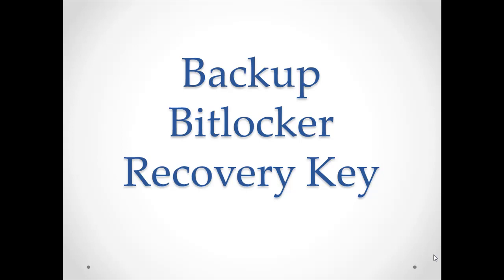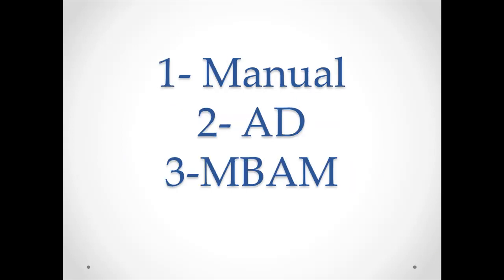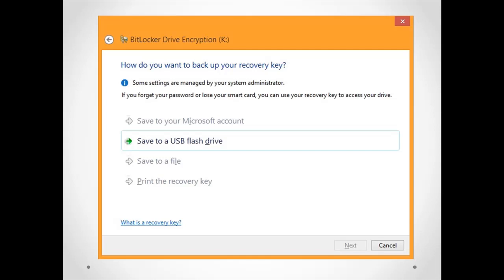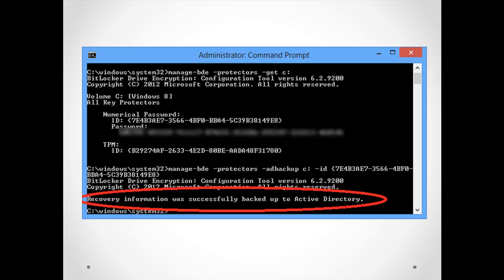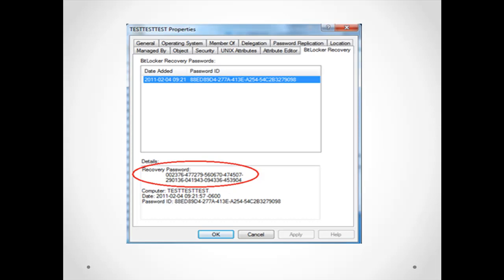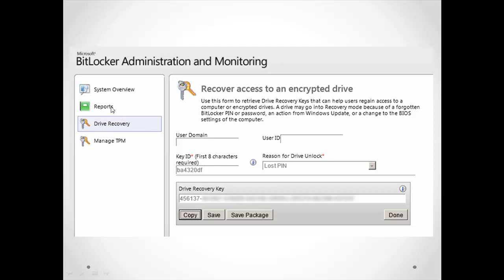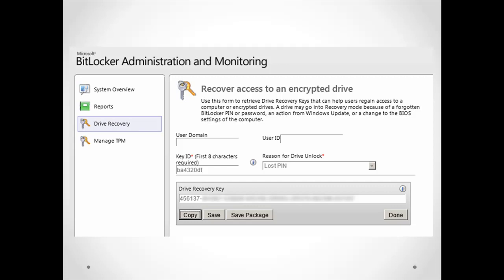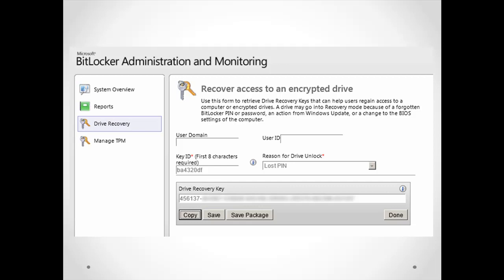Backup Bitlocker Recovery Key Methods